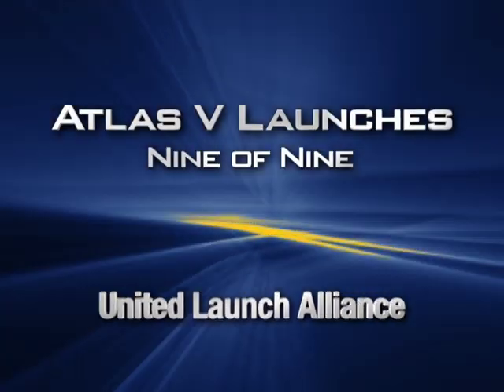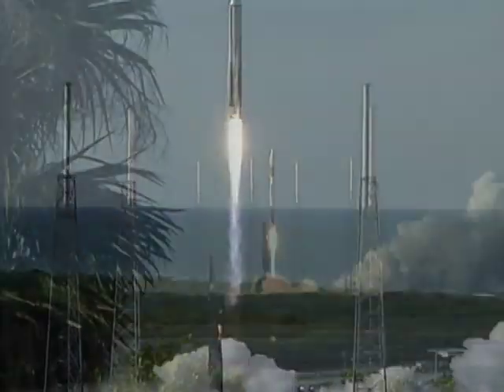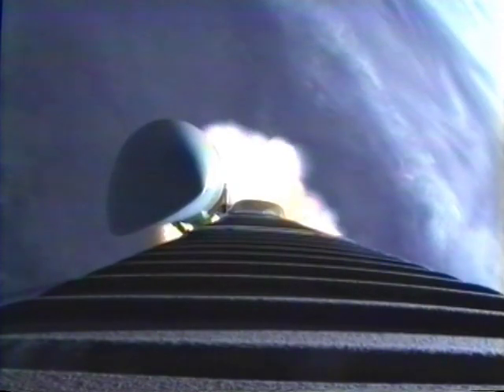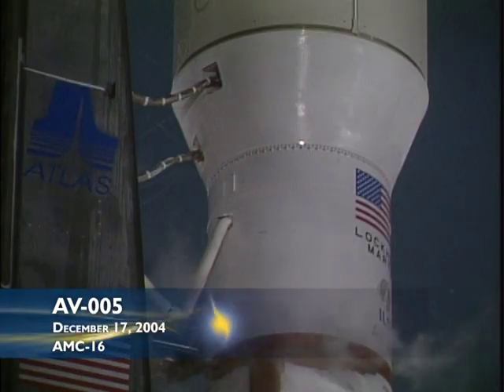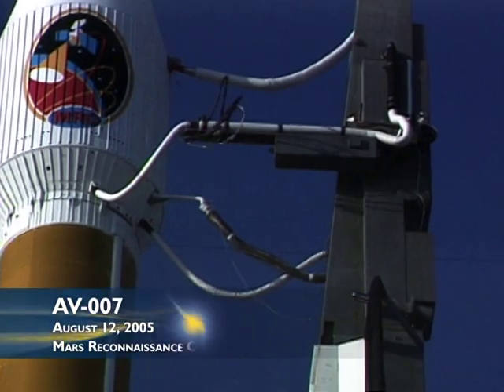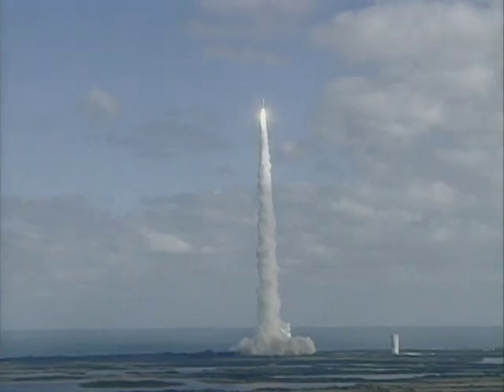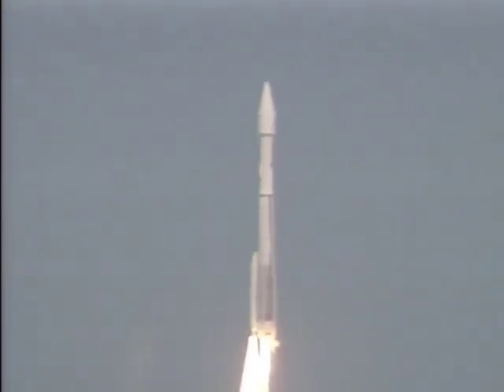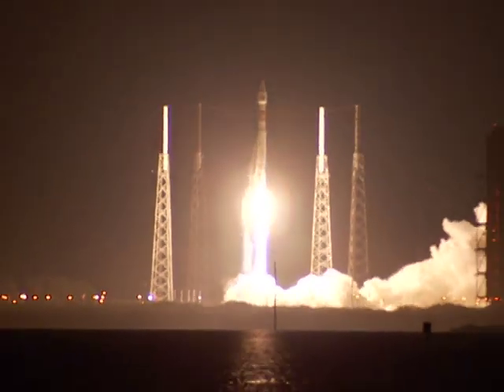BD-0409 United Launch Alliance Atlas V Launches Nine of Nine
Video from the United Launch Alliance on the Lockheed Martin Atlas V.